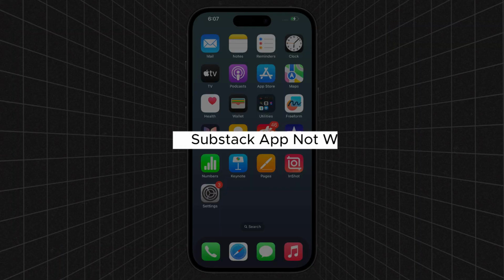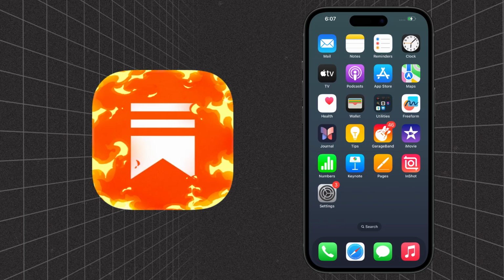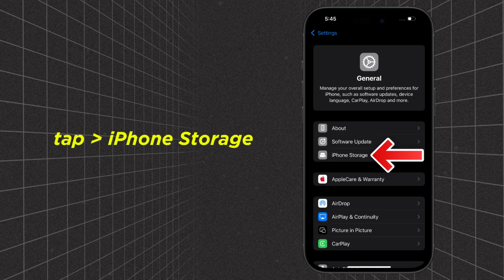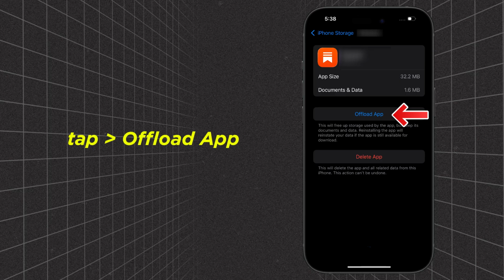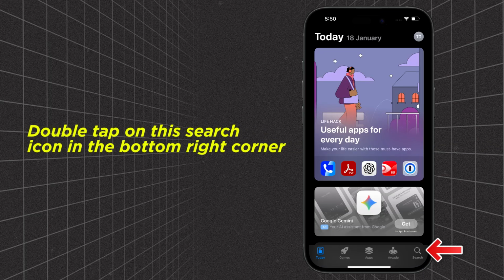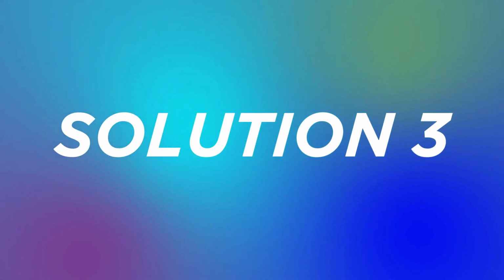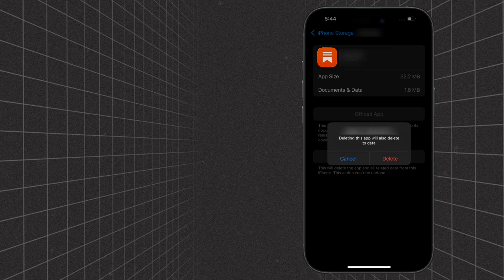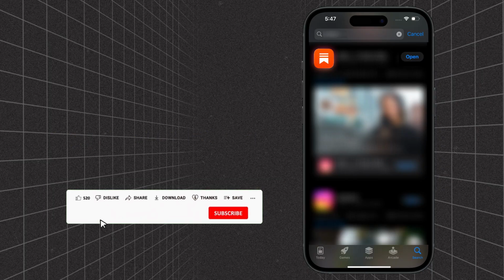Substack App Not Working: How to Fix Substack App Not Working